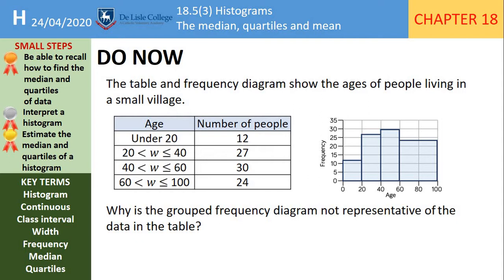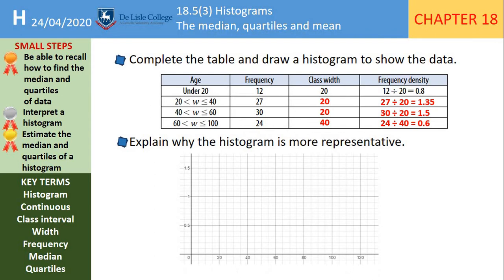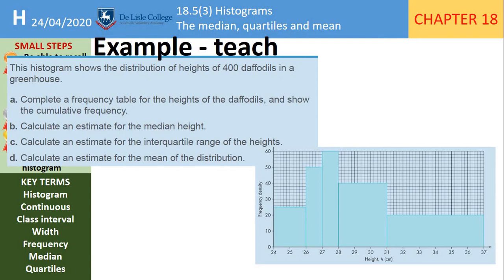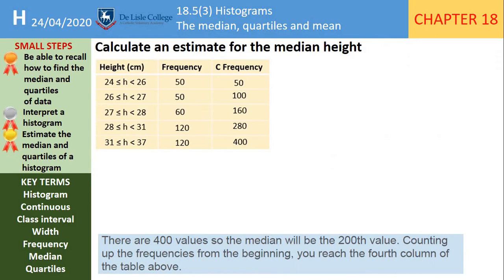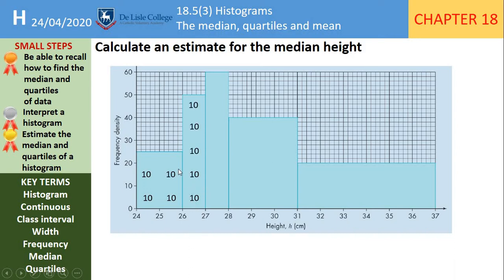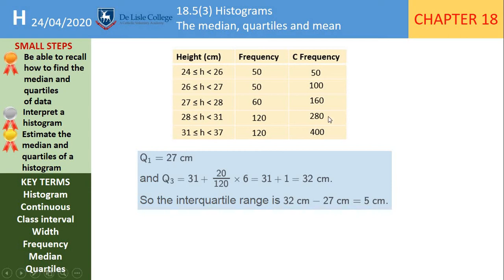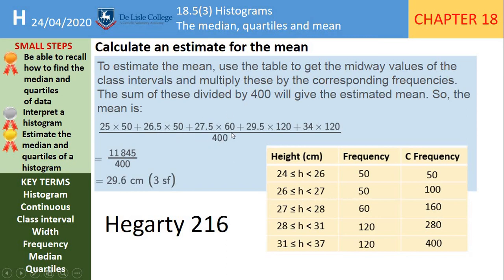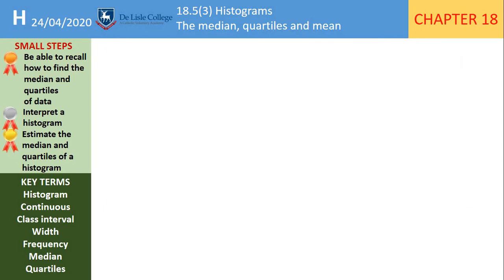Topic 18.5 - Part 3 - Mean, median and quartiles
Chapter 18 - Sampling and more complex diagrams